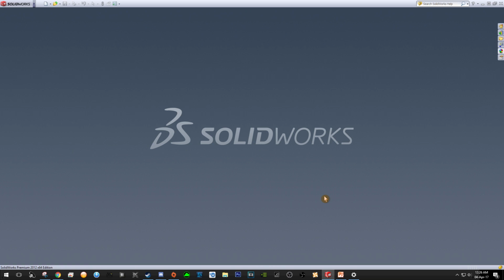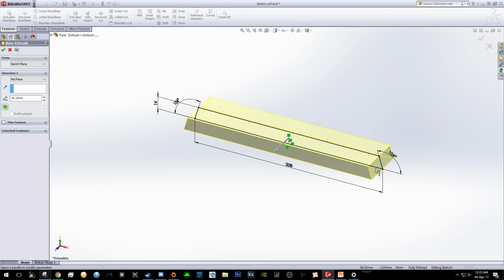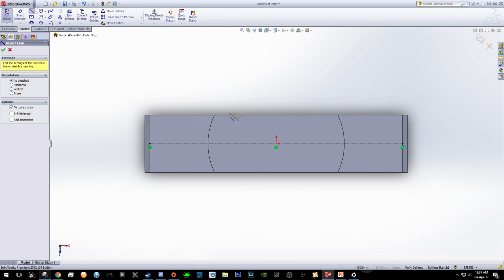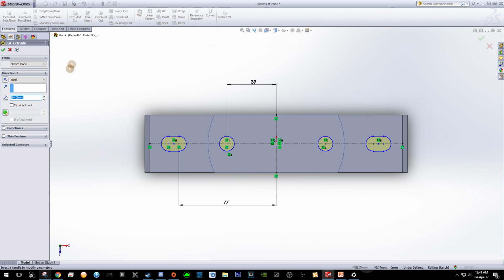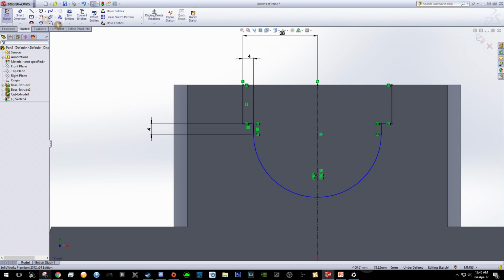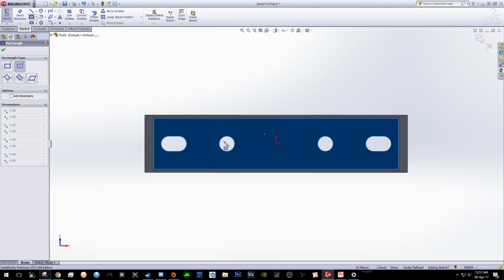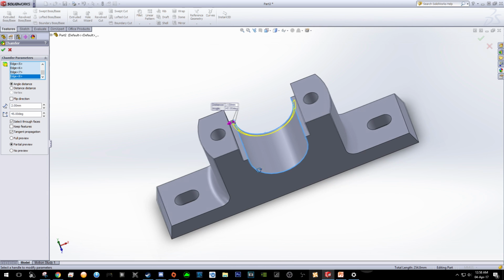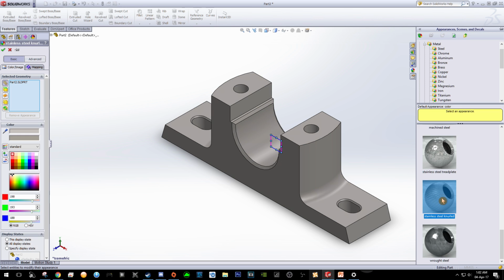MANU1201: Solidworks Video Tutorial S6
Tutorial video for MANU1201 W9C1

This tutorial is for people who never use Solidworks before
If you have any comments, question or suggestion, please use the comment section.

Solidworks 2012 x64 Premium Edition
Tutorial recorded using nVidia ShadowPlay